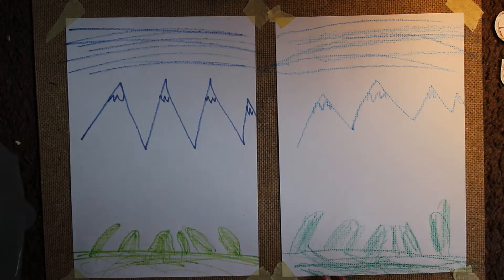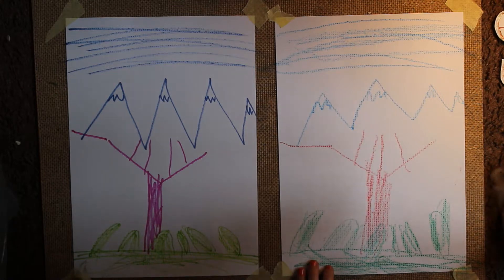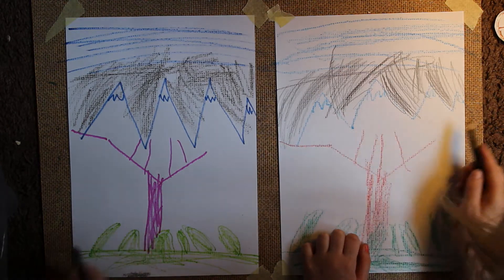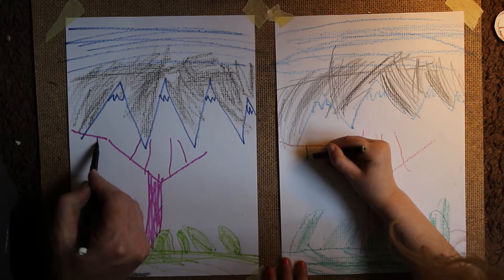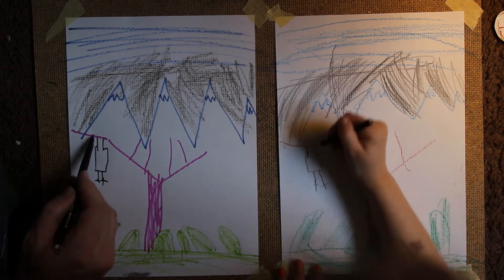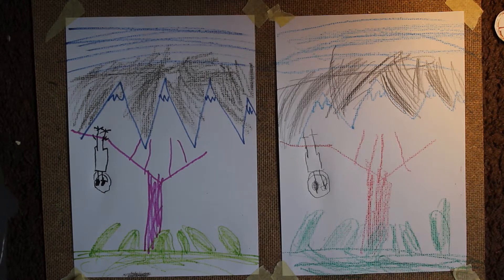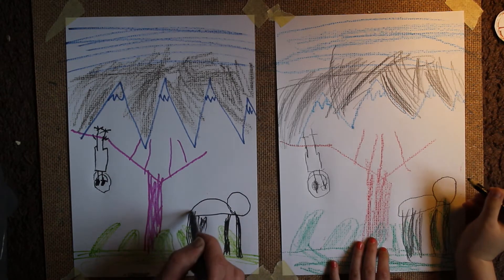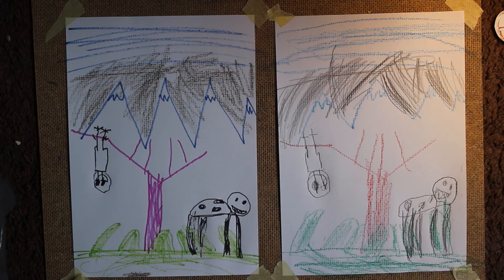Inka Teaches Drawing: Mountain scene with a Bat and Hyena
5 year old teaches me how to draw